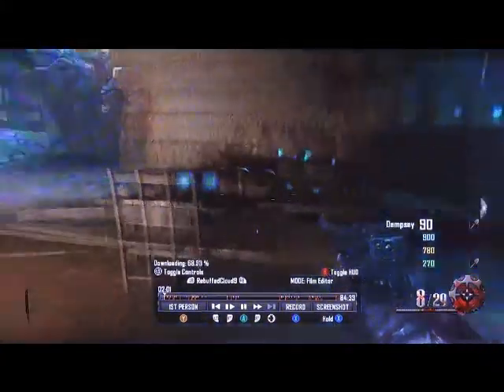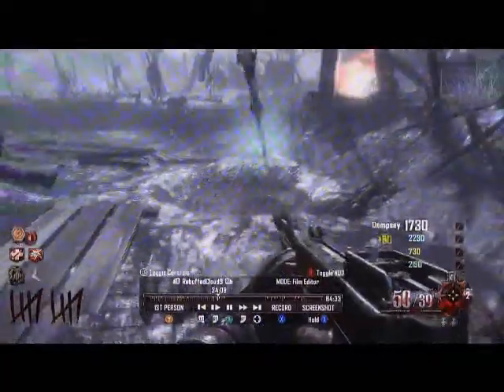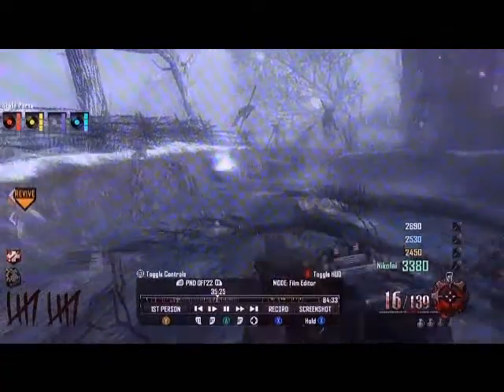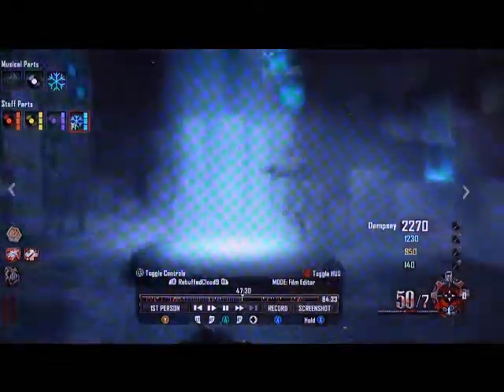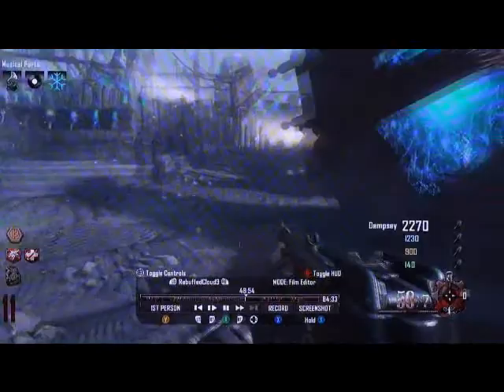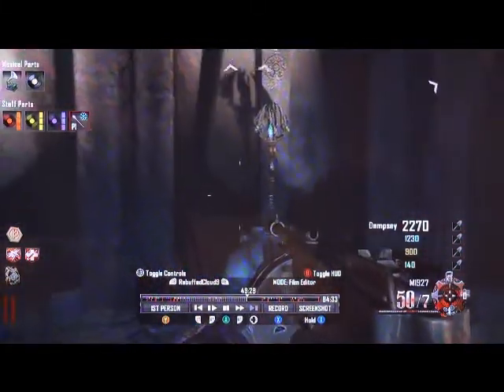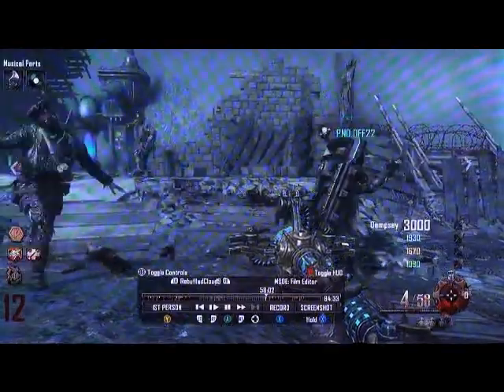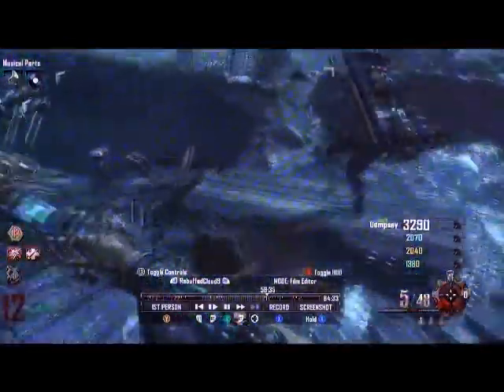How to get the Ice Staff in Origins BO2!!!!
so this is showing you how to get the ice staff and sorry its kinda bad i videod it from theater.